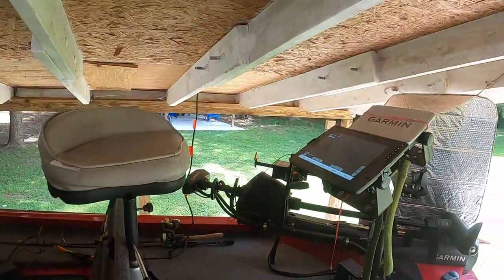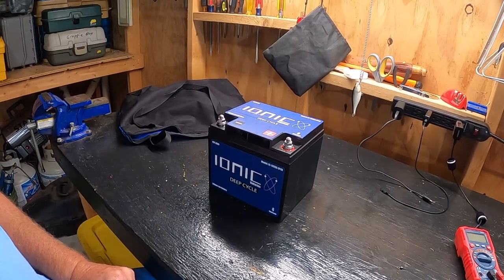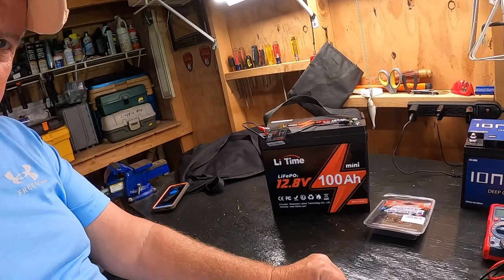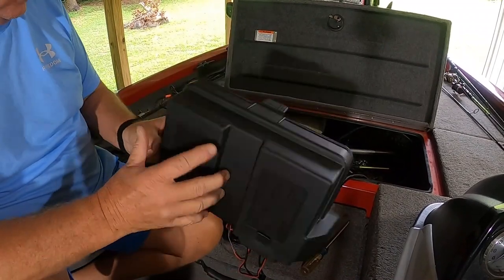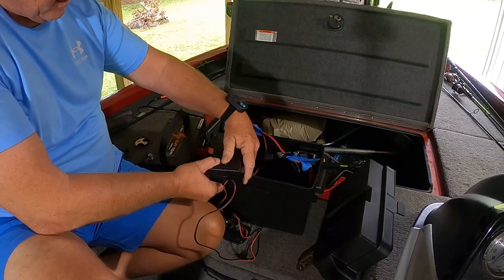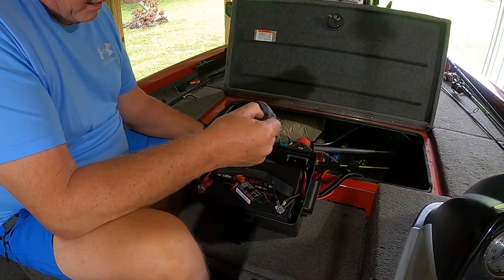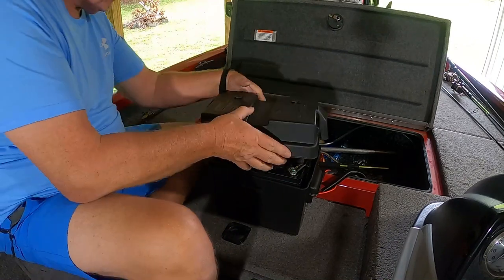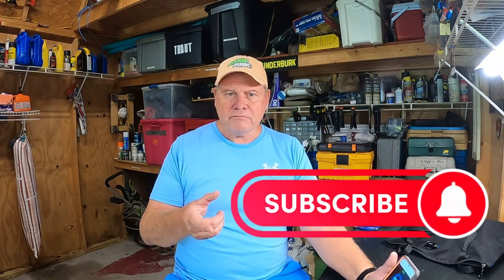100 Ah Mini, Marine Upgrade Lithium Battery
Review of the 100 Ah Mini LiTime.
Bluetooth Lithium Battery Monitor

LiTime Mini